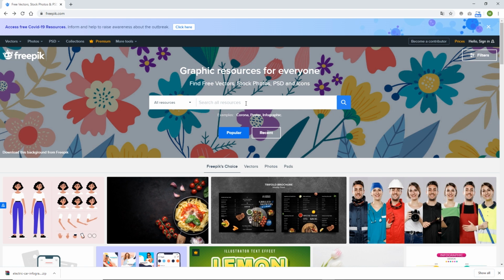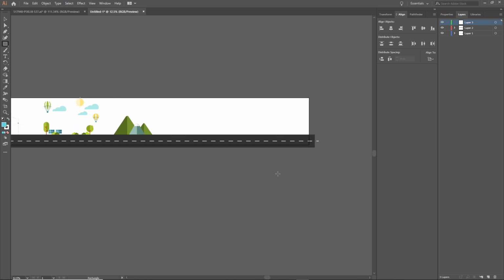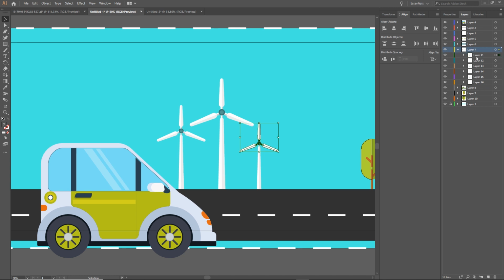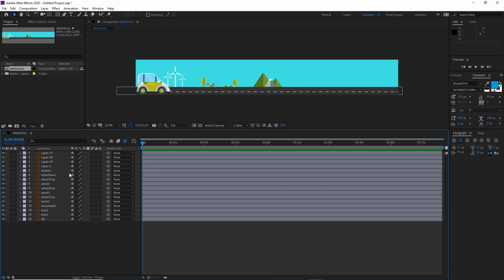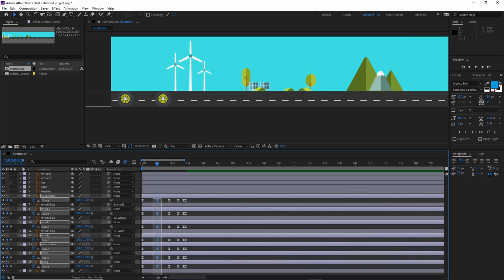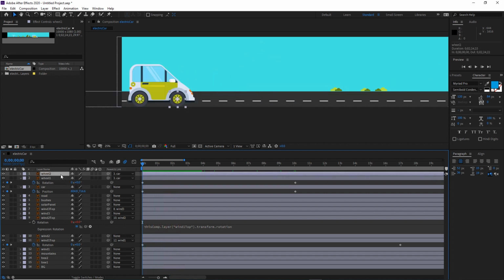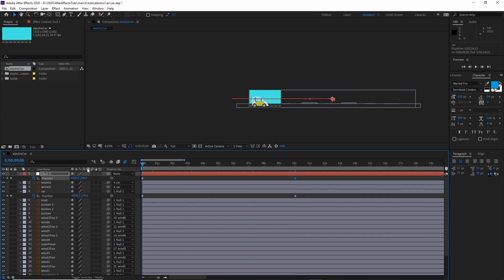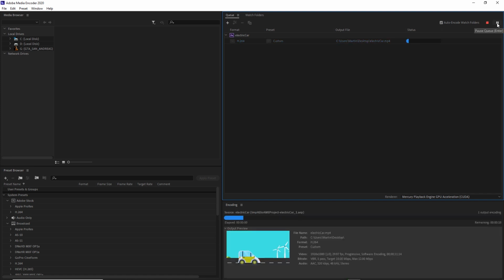After Effects - motion graphic tutorial (freepik and illustrator)